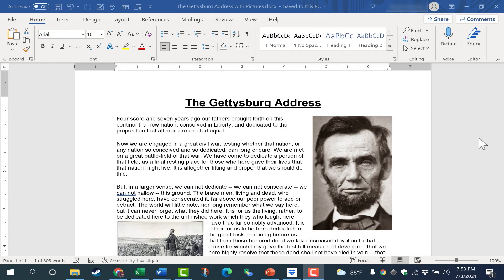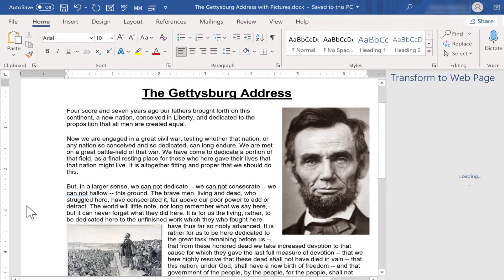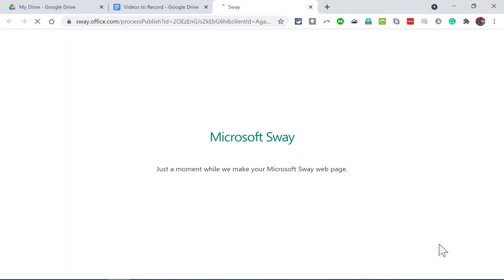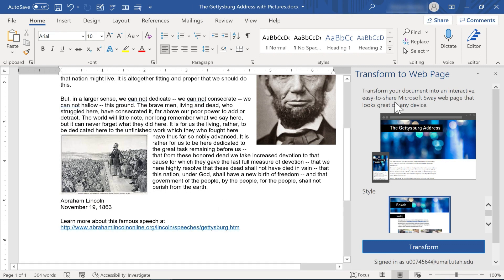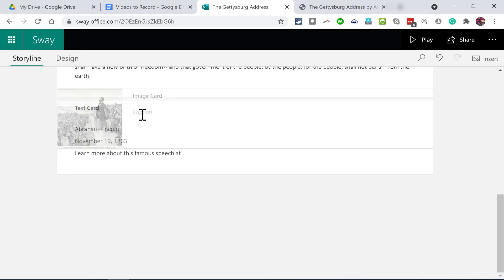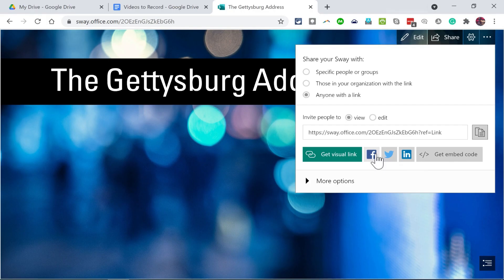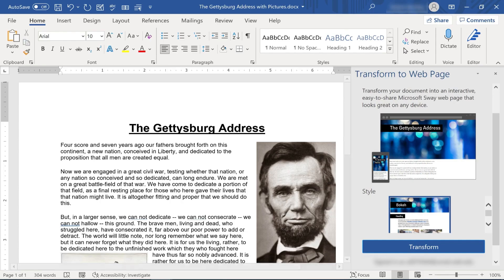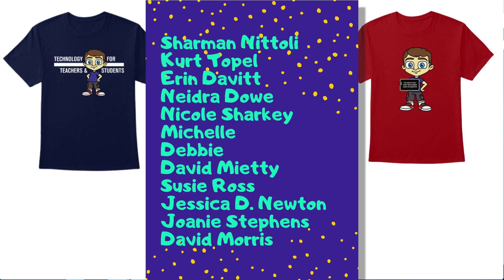Easily Turn a Word Document into a Webpage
With Microsoft 365, learn how to easily convert your Word documents into web pages. This is a simple, powerful way to publish Word documents to the Internet.